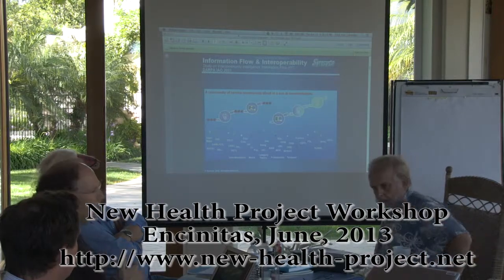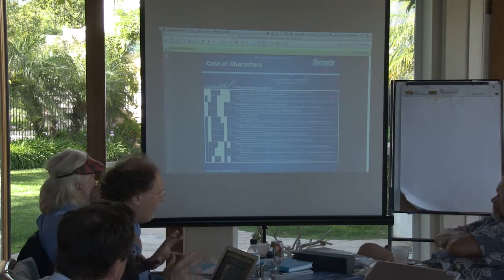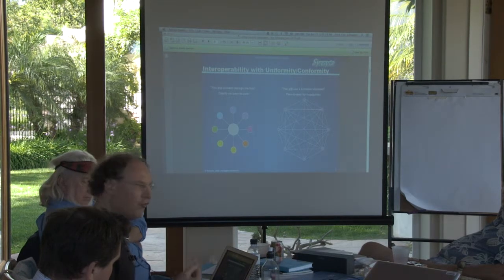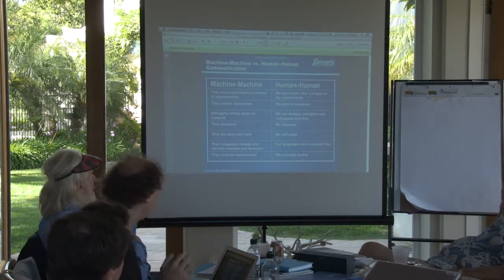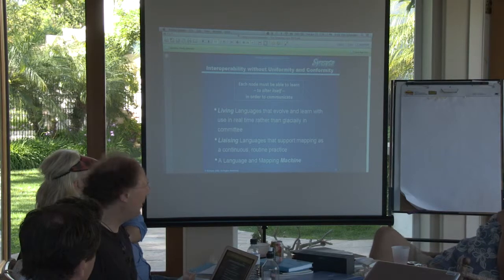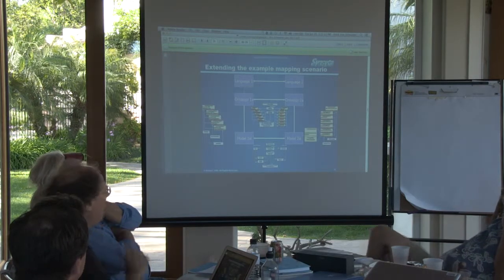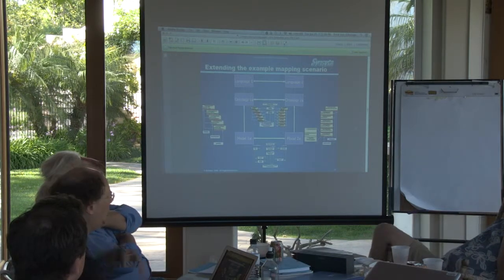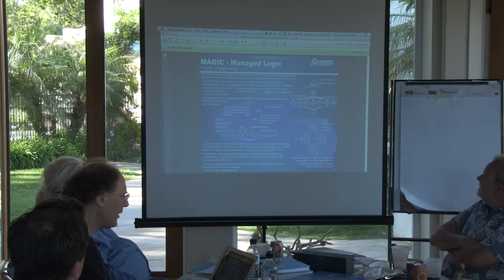Erick Von Schweber Living Liasing Language Systems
Erick Von Schweber of Surveyor Health discusses the role of semantic technologies in innovative approaches to EHR and clinical decision support systems at the New Health Project workshop on RDF as a Universal Health Language in Encinitas,